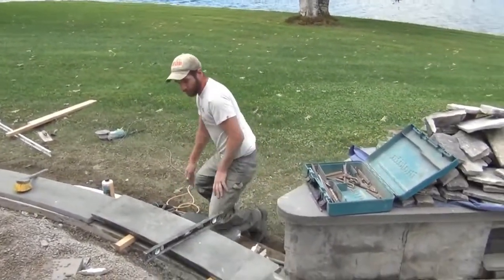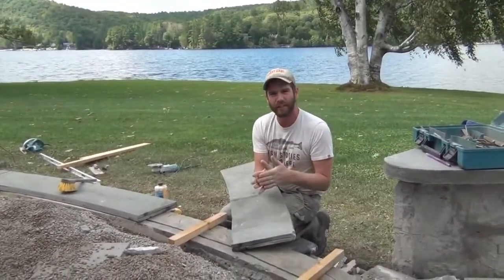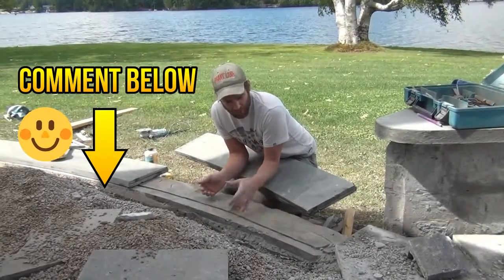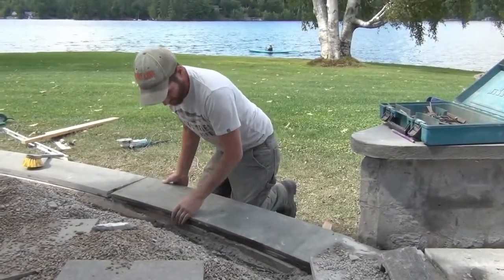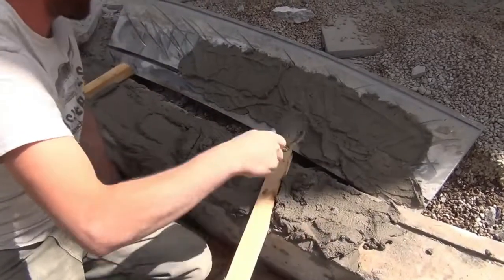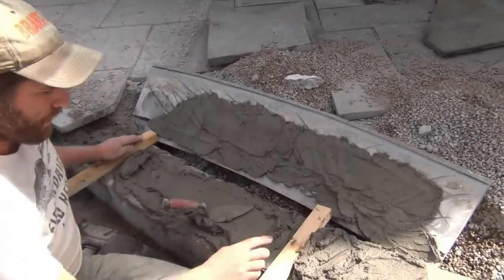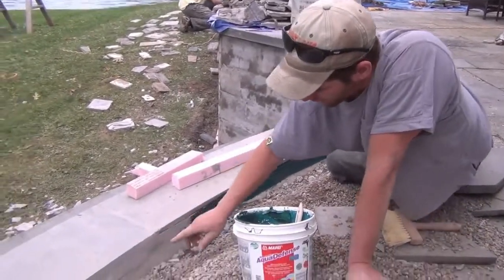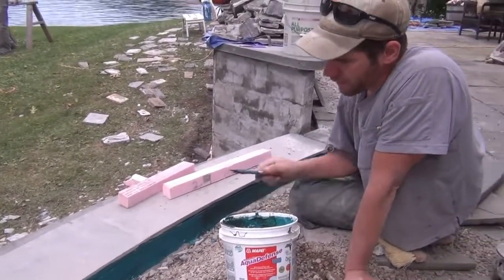How To: Set Blue-Stone Stair Treads So They Will Never Pop Loose! FROST! H2O! FIRE! ATOMIC ATTACK!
Roger takes us through the process he went through with a local homeowner who had water and the freeze/thaw process do a bunch of damage to his Blue Stone stairs.

 The best part is we get to see how he fixed it for them so they can once again enjoy it for years to come!  While it is a big process it is not impossible to fix these type of problems to make it better than new!

We will try to our best to answer quickly.

Links to the products we used are below.  Hope they help you in your project.

PRODUCT LINKS:

Pro Grade - Paint Brushes - 6 Pack Variety Angle Paint Brushes

AMES BMX1RG 1 Gallon Blue Max Regular Liquid Rubber

Qlt By Marshalltown 930 6" by 1/2" Tuck Pointer with Wood Handle

Mapei Mapelastic Aqua-Defense Waterproofing & Crack Isolation (1 Gallon)